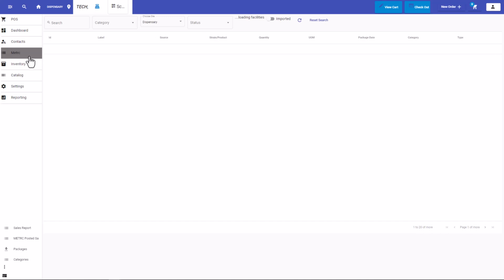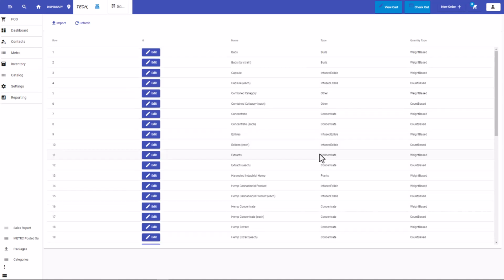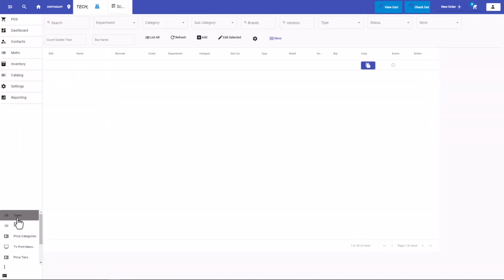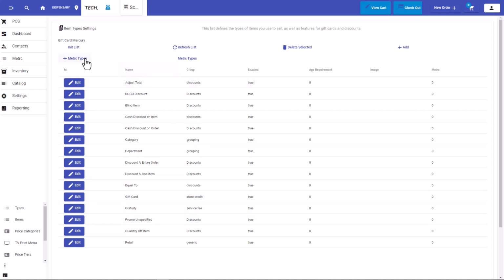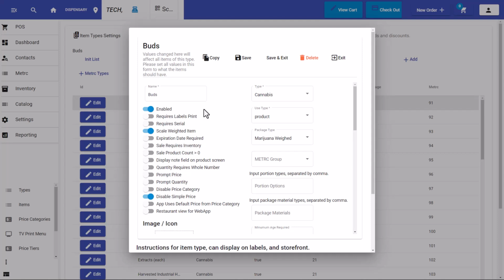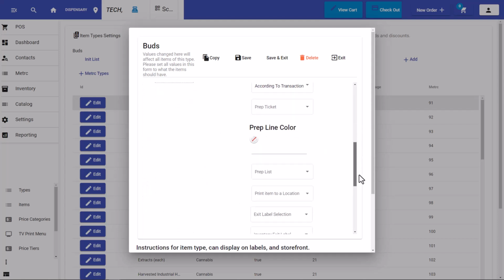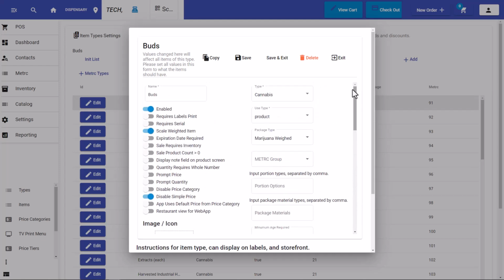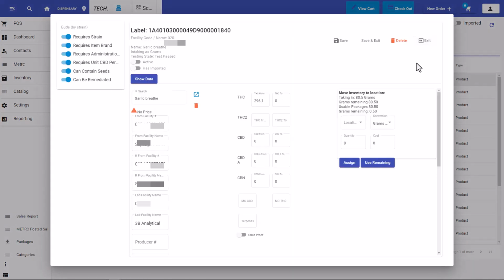METRC Initial Setup for Point of Sale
Metrc Integration with Pointless POS. Initialize your categories, facilities
Setup Item types. Configure labels, metrc limits, unit of measurement.